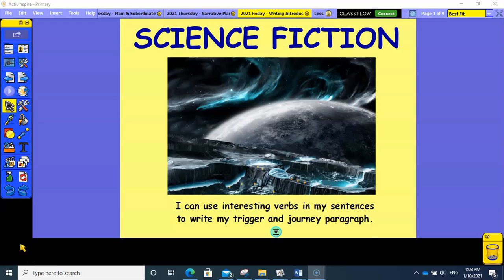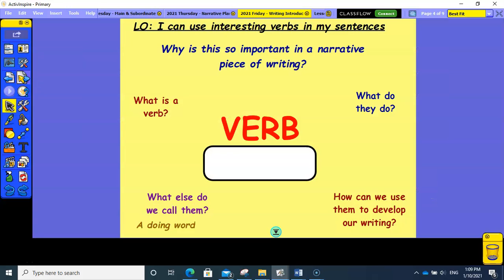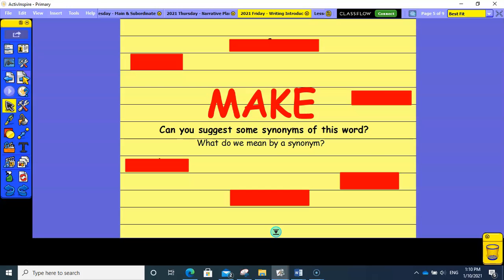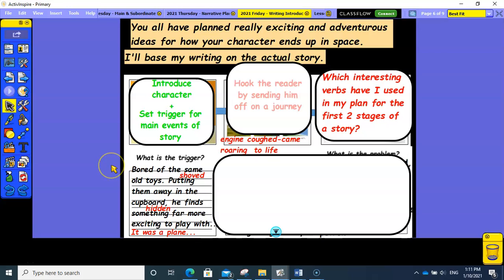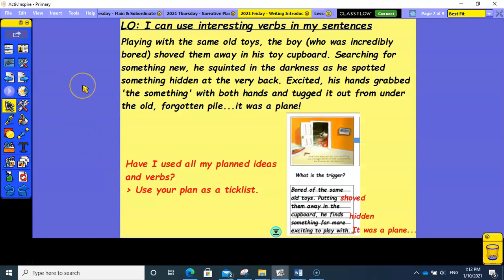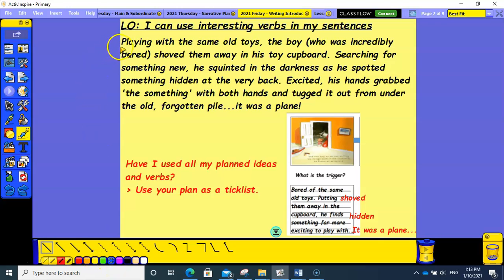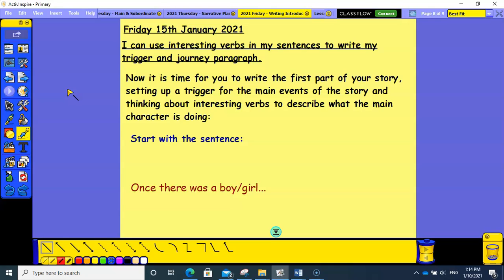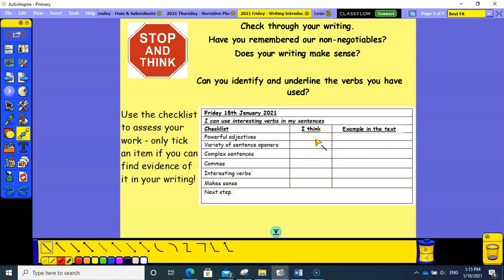Year 5 English Friday 15th January - sci fi paragraph 1